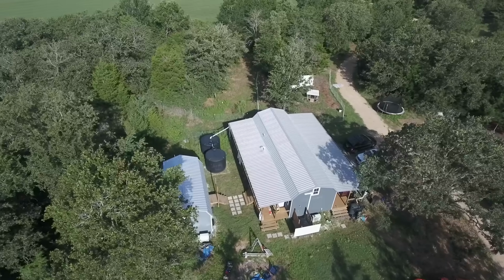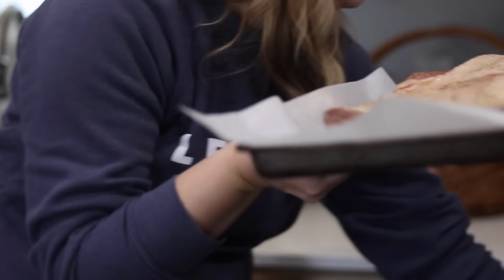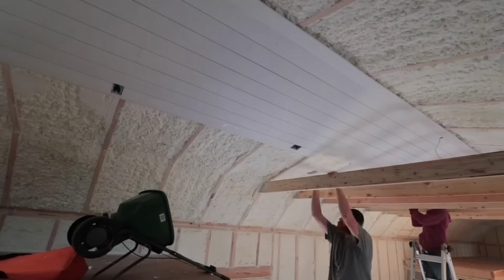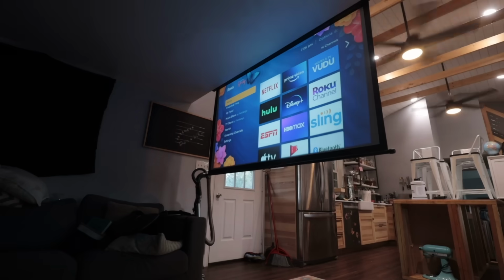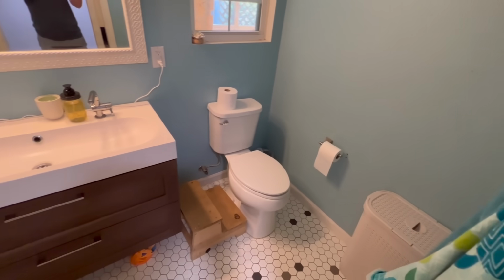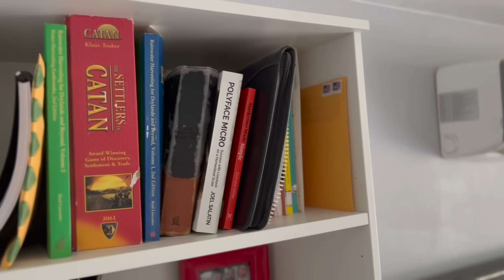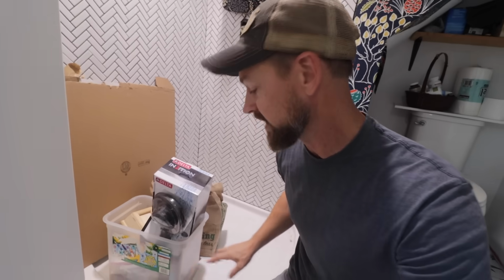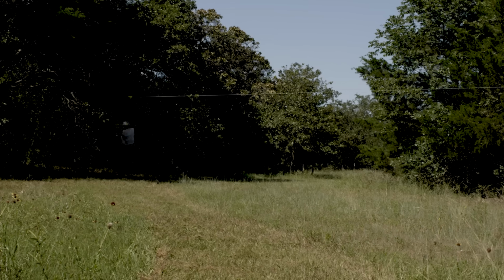Can You Live in an 800 sqft Shed to House Conversion? {TWO LOFTS}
***Get all of the items we used to build our house

Get Our eBooks (FREE):  GetOffYourTail.com

SHOW NOTES:

We are a better together family of 6 living in an 800sqft Shed to House Conversion and currently converting a 336sqft shed into a tiny house for our new studio! Oh yea, we are doing our best to build a sustainable homestead in central Texas raising pigs, chickens, and rabbits…. and hopefully more!